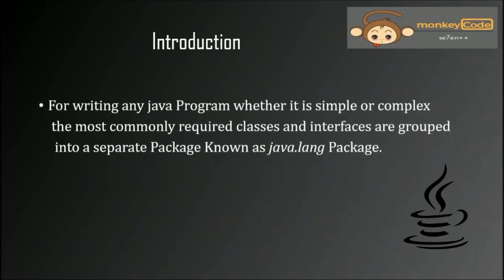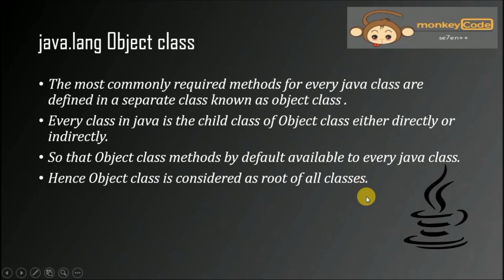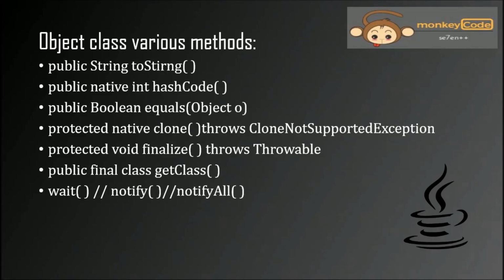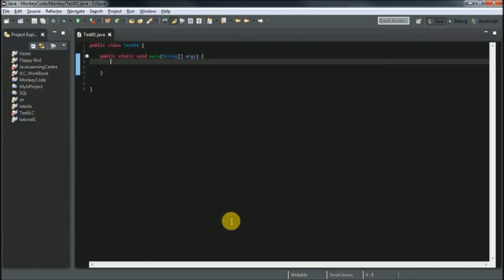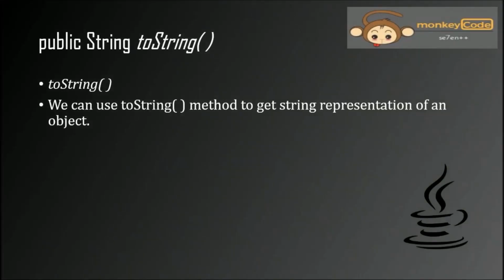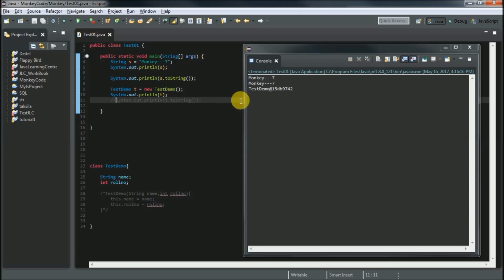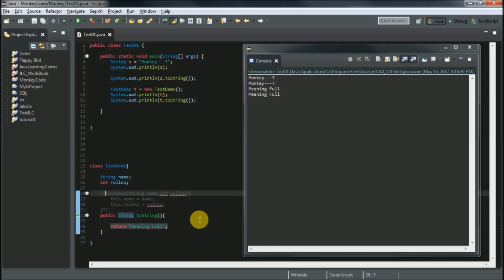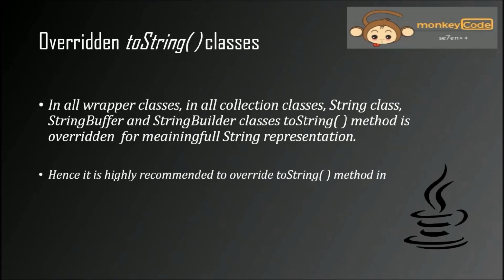toString Java Lang Package method()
This video is about java.lang Package and toString( ) method.